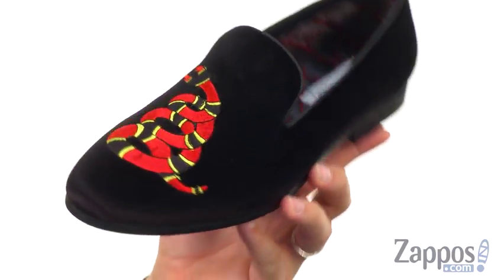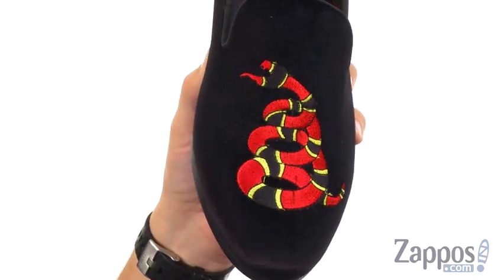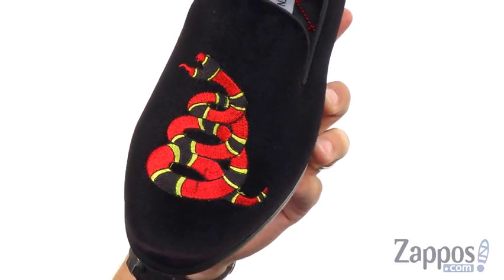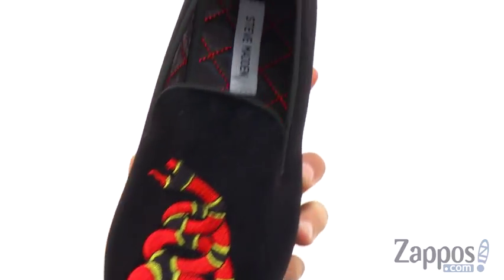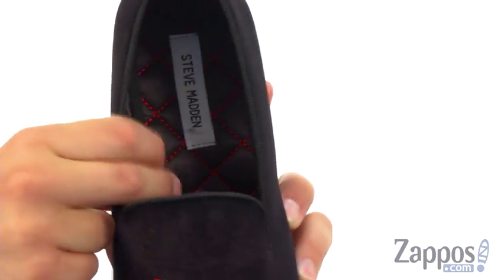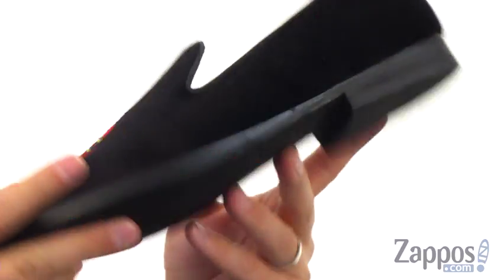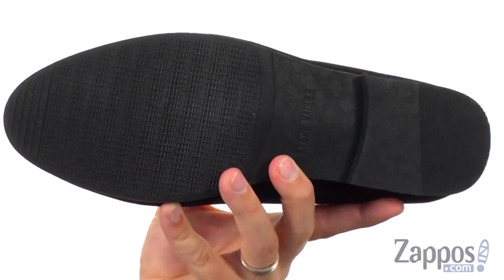Giày nam Phồ Thông Steve Madden Coral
Tinh chỉnh phong cách mùa mới của bạn bằng một bước đơn giản với người loa loa Coral.Velvet trên có chi tiết thêu thắt lưng. Người lau nhẹ trên ngón tay.